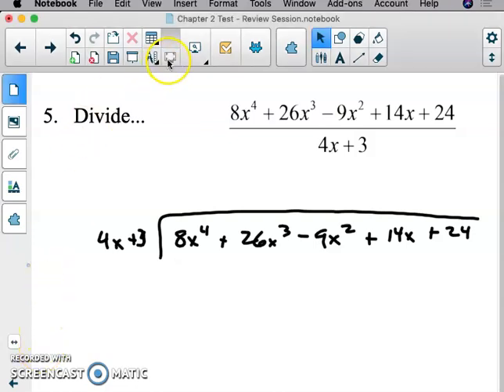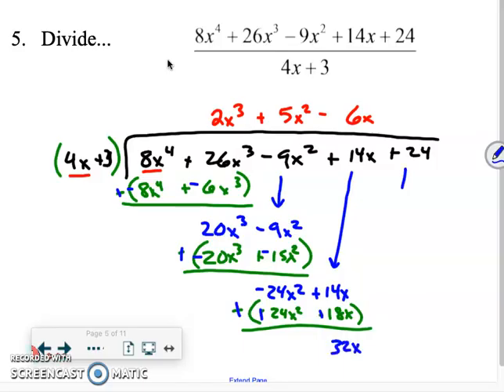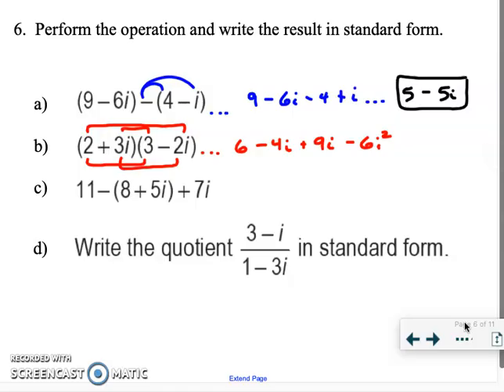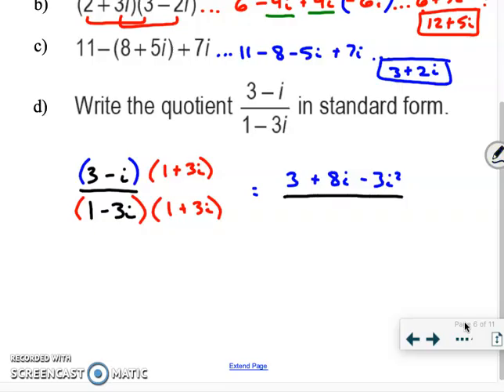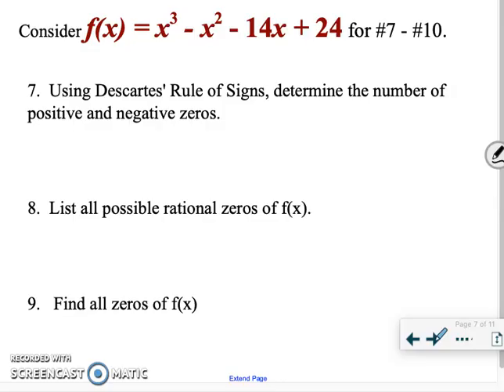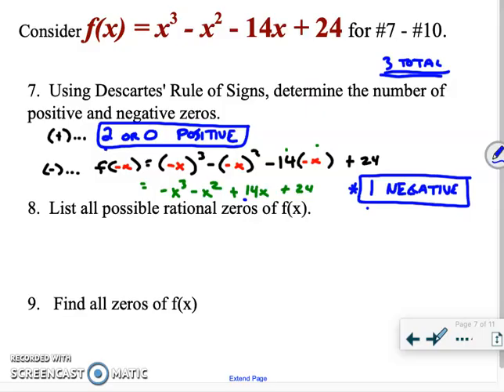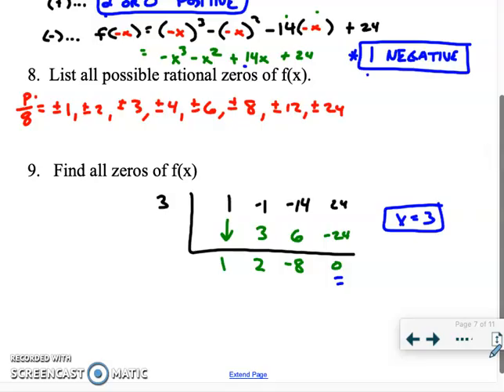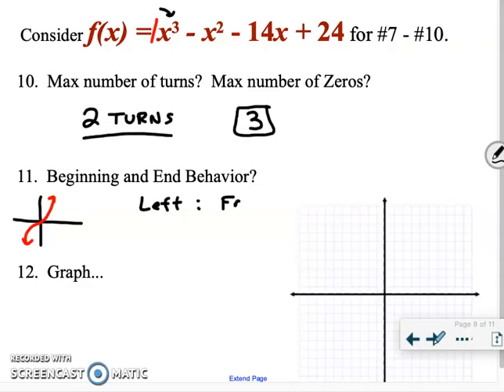Chapter 2 Test Review Session - part 2